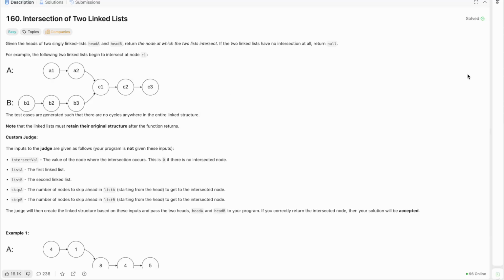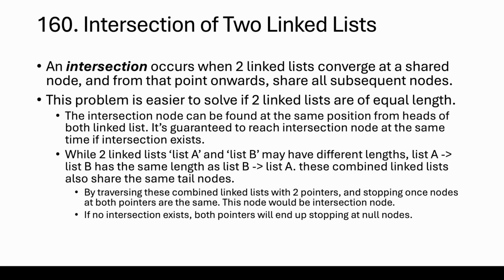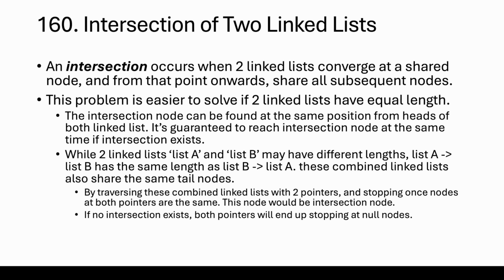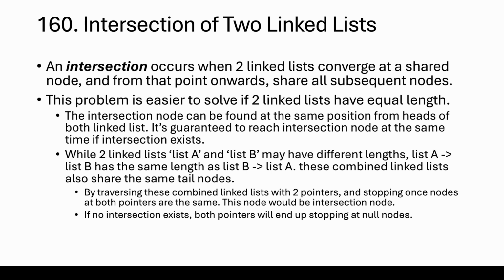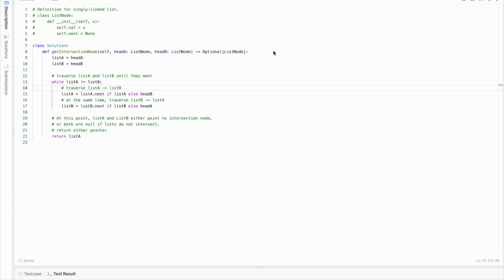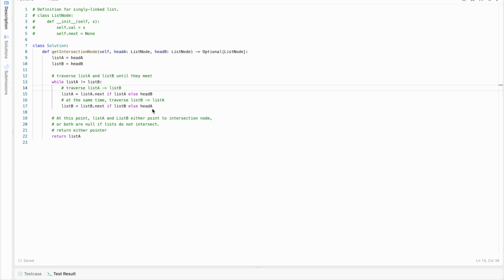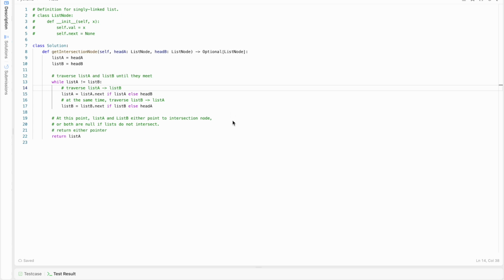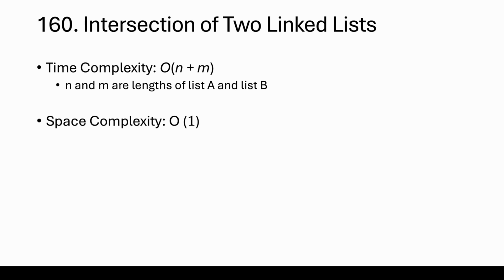Intersection of Two Linked Lists - LeetCode 160 - Linked List - Python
This video walks you through how to solve LeetCode 160. Intersection of Two Linked Lists

Chapters:
00:00 - Introduction
00:22 - Explanation of how we solve the problem
01:22 - Coding